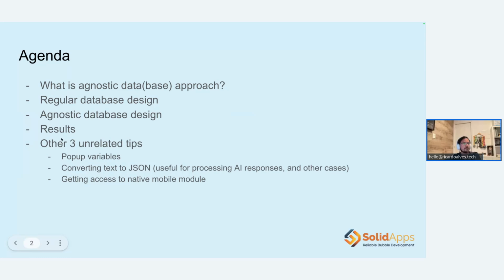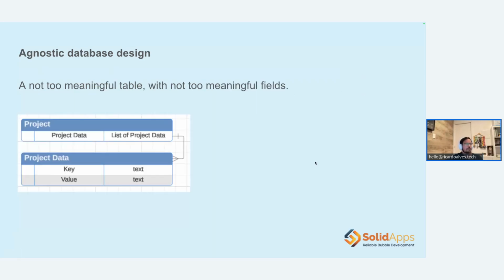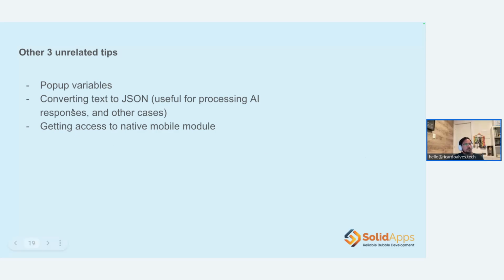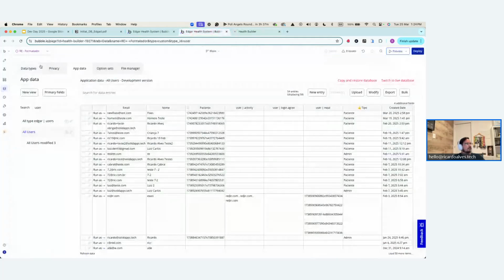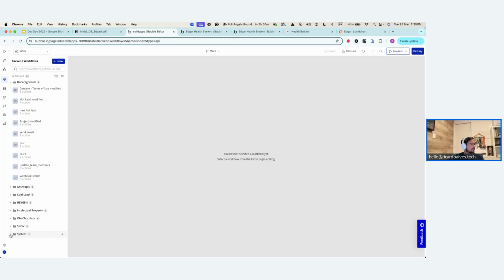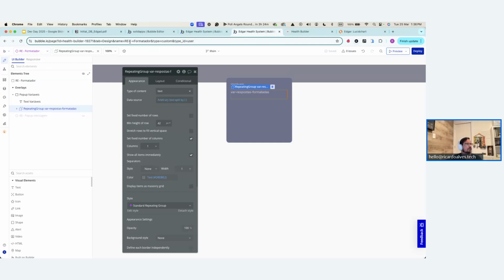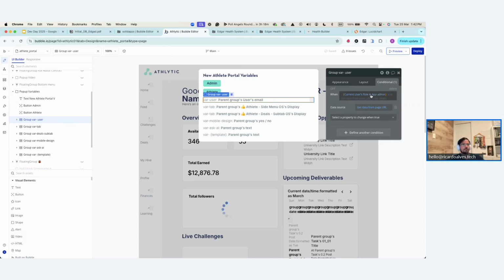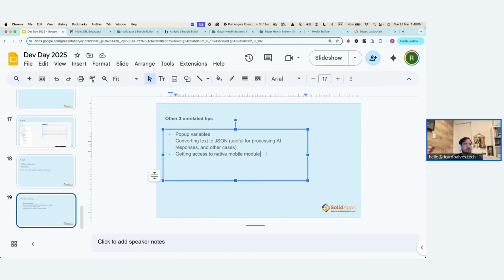Ricardo Alves | Massive app simplification with agnostic database approach. | Bubble.io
This session was presented as a part of DevDay, a community-led educational conference for professional Bubble Developers, March 25, 2025.

SESSION DESCRIPTION:
I'll show how we overhauled an app simplifying database, front end and workflows by applying agnostic data concepts.

We went from 180 down to 40 data tables. From thousands down to dozens on front end elements. From multiple hundreds down to a couple dozens of workflows.

We still added new admin features and delivered a way more flexible app to the customer.